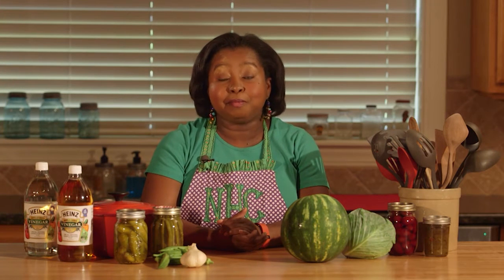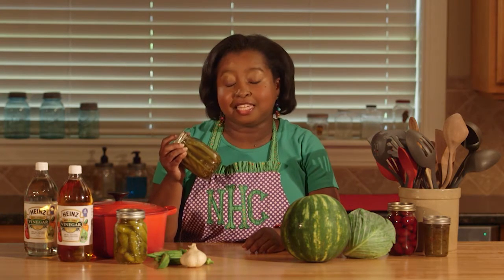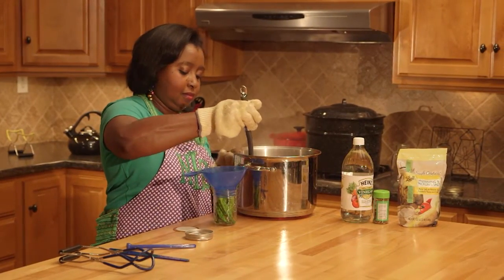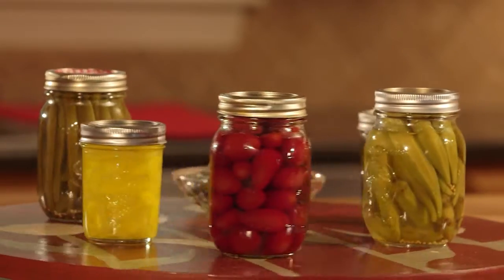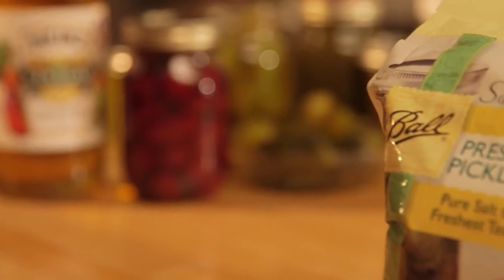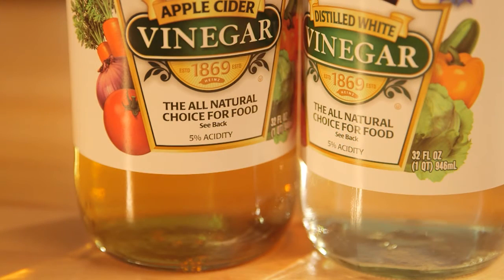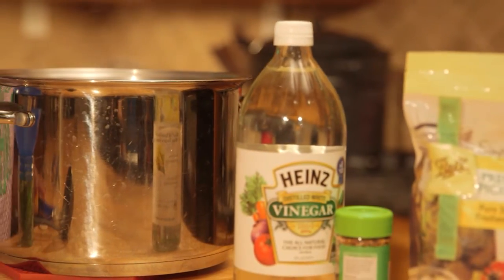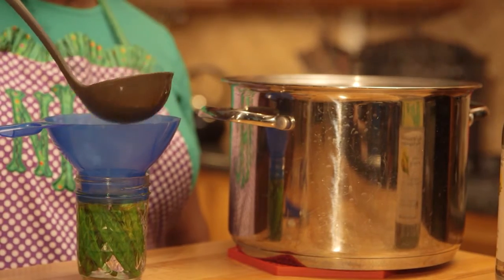Pickle Time June 26, 2016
When you hear the word pickle, you probably think of the spear with your deli sandwich or a topping for your hamburger, but did you know there are foods besides cucumbers that can be pickled? In this week’s Food Factor segment, MSU Extension agent Natasha Haynes tells us how we can extend the shelf life of our favorite produce and add a unique flavor twist at the same time.